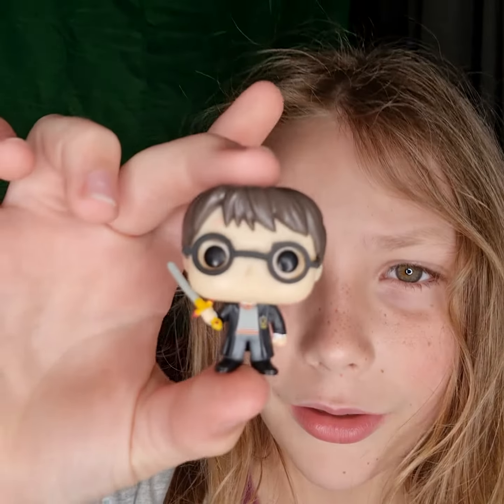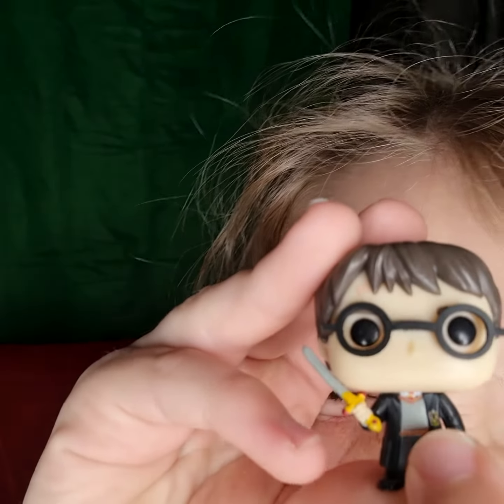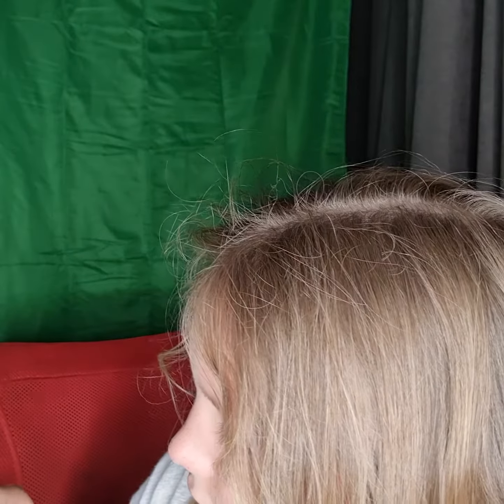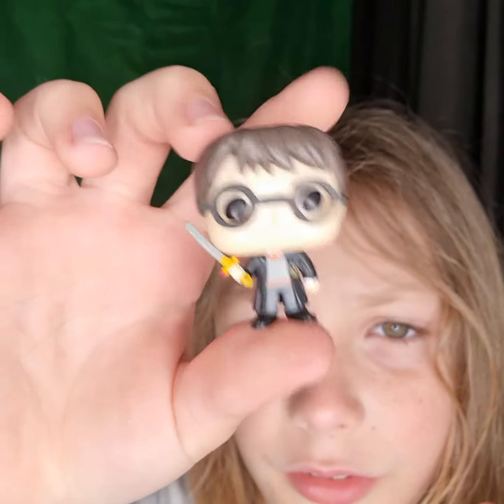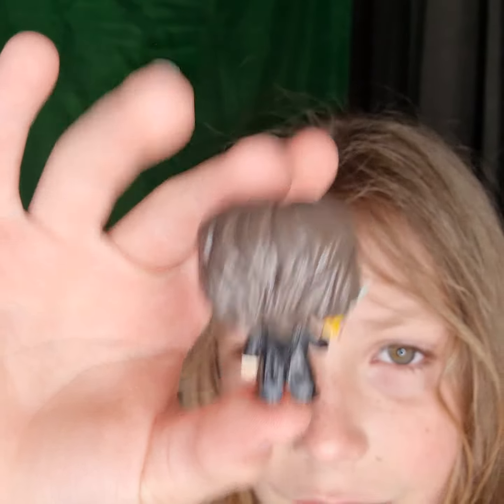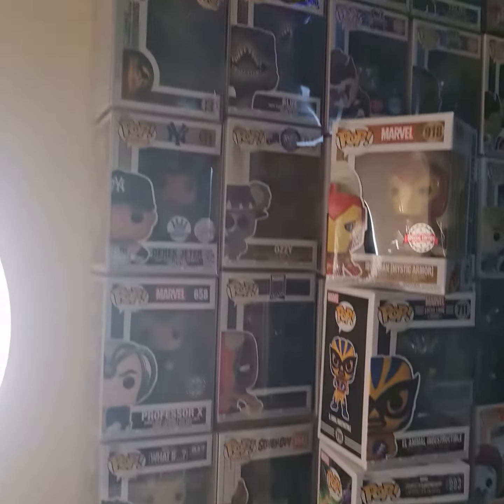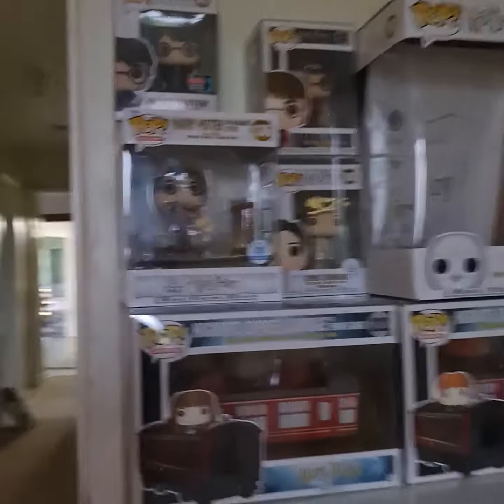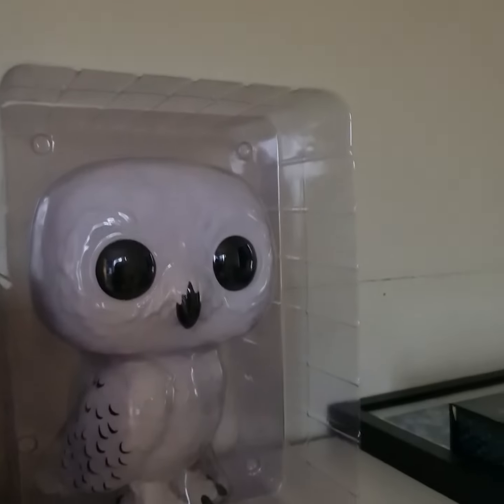Unboxing the first day of Christmas Harry Potter